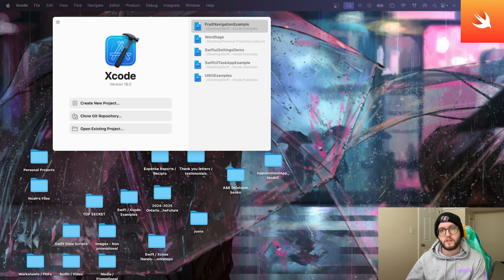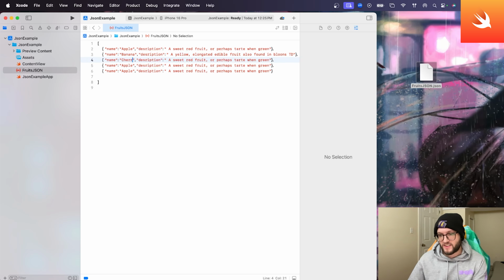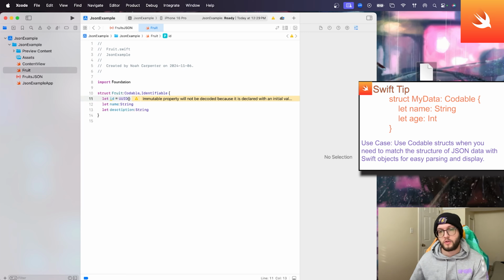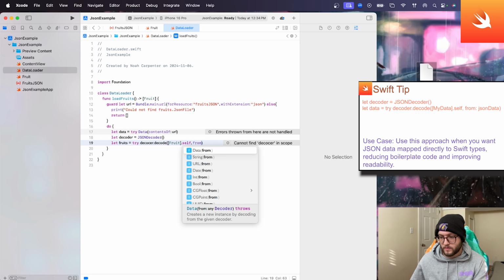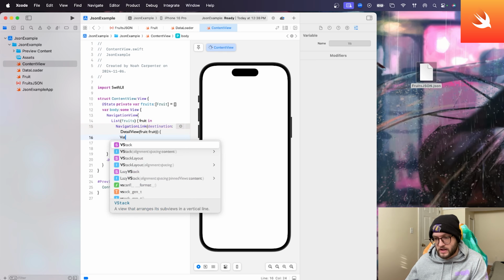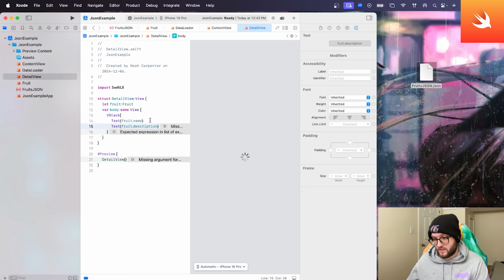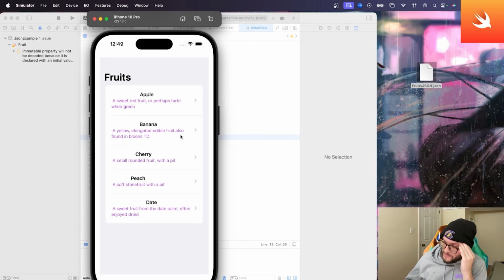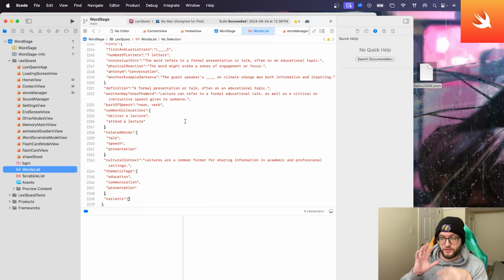JSON Parsing & Display in SwiftUI | Xcode Tutorial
Parsing JSON Data in SwiftUI 🚀
In this video, we’ll dive into loading and parsing JSON data in SwiftUI to populate dynamic lists with ease. You’ll learn how to use Codable to decode JSON into Swift types, load a local JSON file, and display data in SwiftUI views. Perfect for beginners who want to understand the essentials of JSON handling in SwiftUI!

What You’ll Learn:

Decoding JSON with Codable: Set up Swift structs to match JSON structure.
Loading JSON from Local Files: Use Bundle.main.url to access JSON in the app bundle.
Displaying Data with Lists: Populate lists dynamically with parsed JSON data.
By the end of this tutorial, you’ll be equipped to decode, load, and display JSON data in SwiftUI, enabling you to build data-driven apps with confidence! 🎉

Timestamps:
0:00 Intro
0:42 Creating a JSON file
1:30 Adding JSON to Xcode
1:55 Adding content to JSON
4:00 JSON Validator
4:48 Referencing your JSON
6:39 Decoding & Parsing your JSON
10:29 Displaying JSON data in a list
14:47 Displaying JSON data on a view
17:20 Troubleshooting - ALWAYS CHECK SPELLING
18:39 Testing on simulator
20:39 Wrap up and example